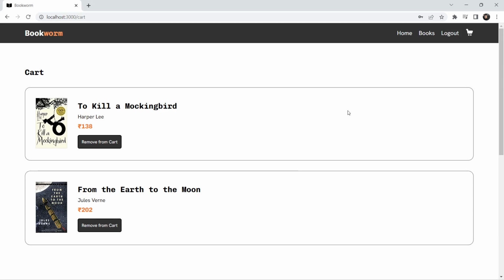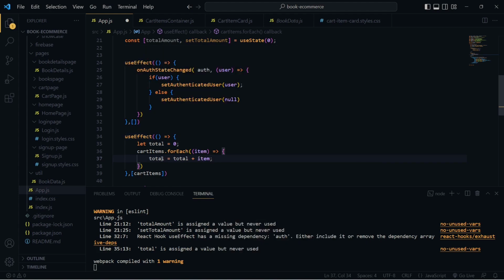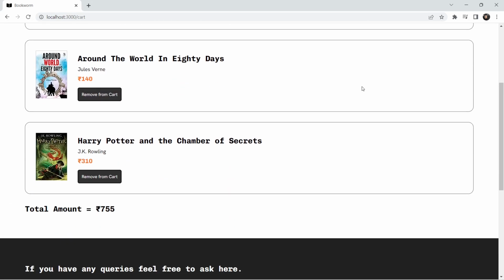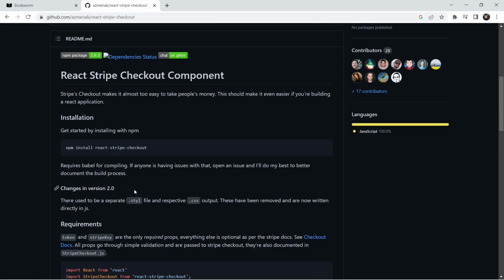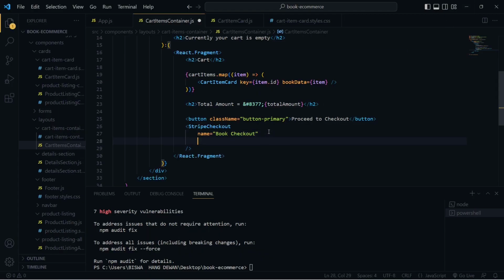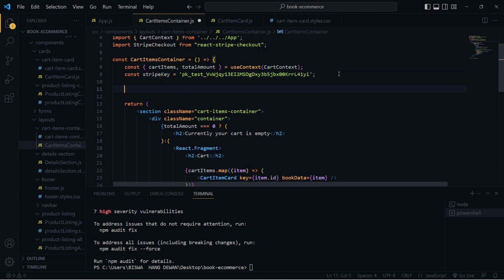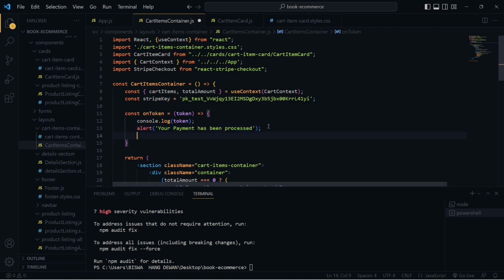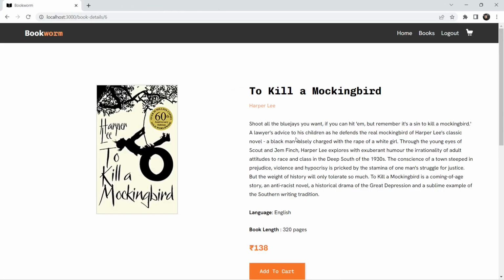Build an E-Commerce App using ReactJS - PART 10 - Checkout Functionality [React JS for Beginner]